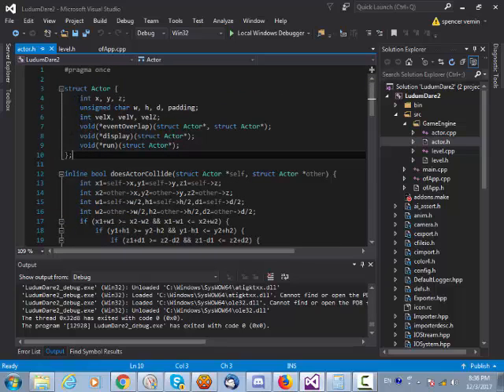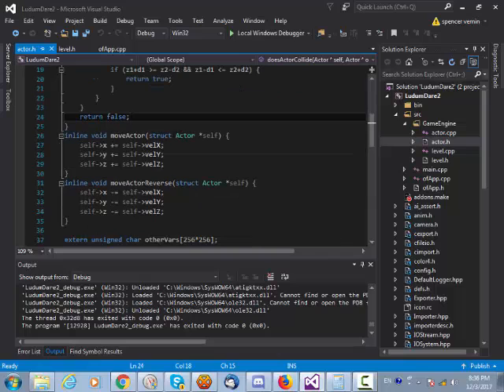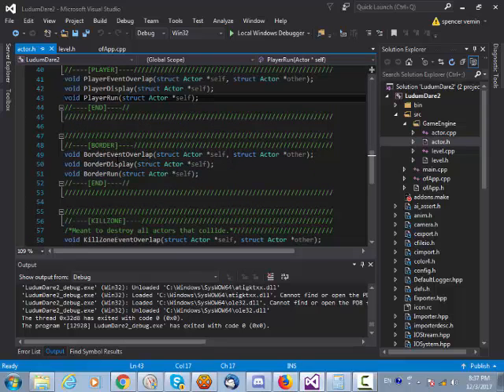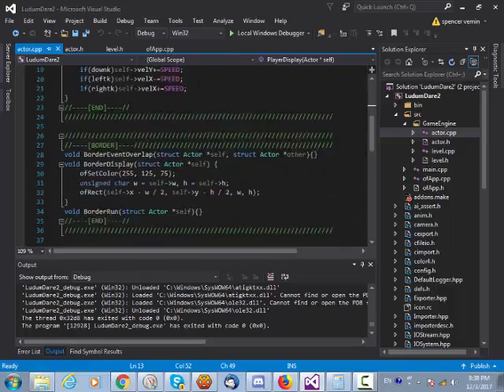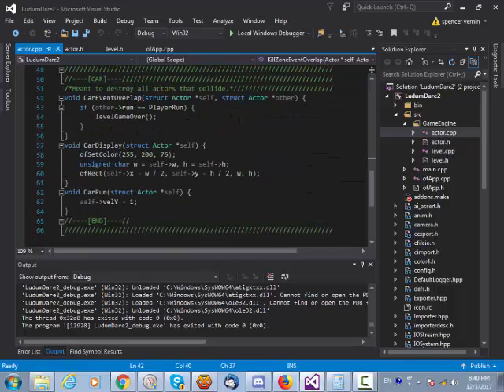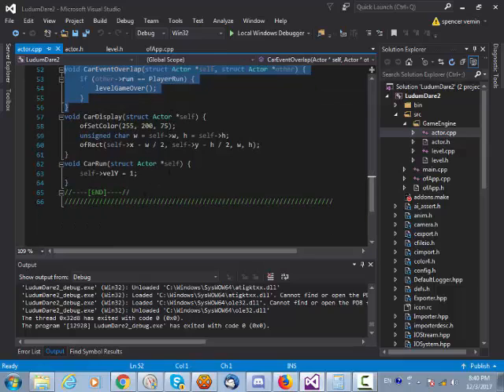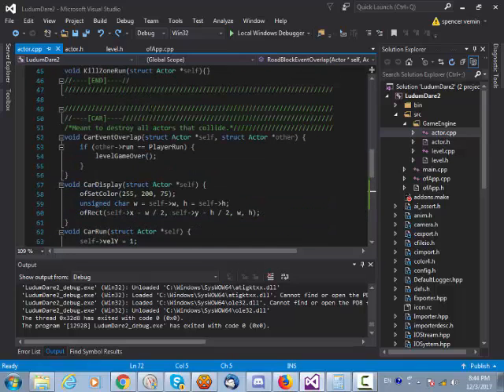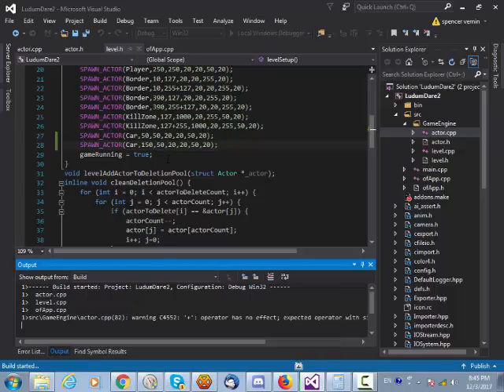JamShowCase01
Just a quick showcase of how this jam project currently works mechanically speaking...  Will be removed later.